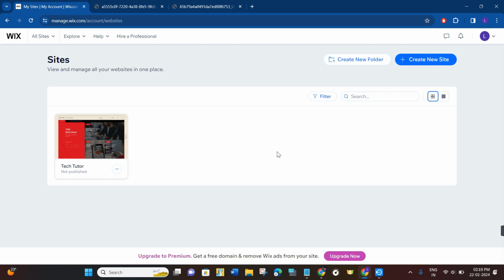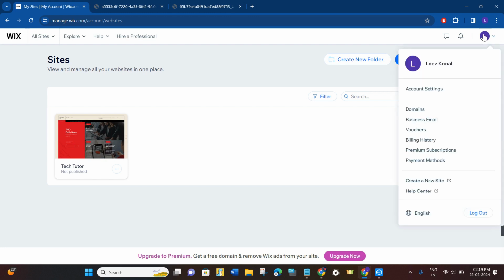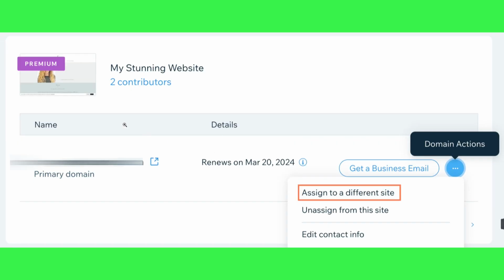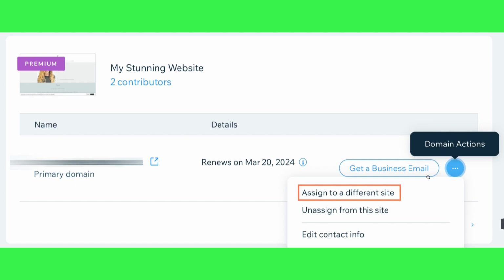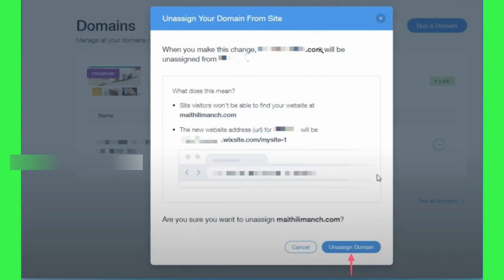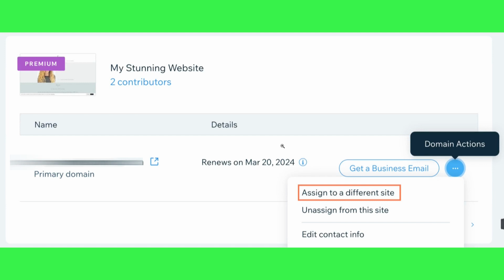How to Change Your Wix Site Template | Easy Tutorial (2025)